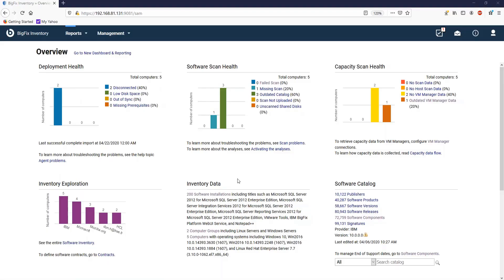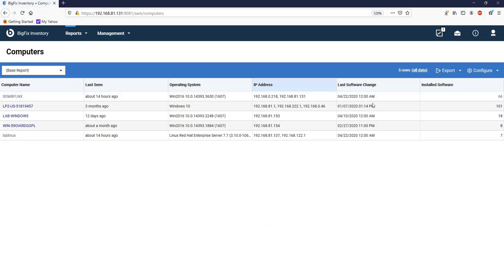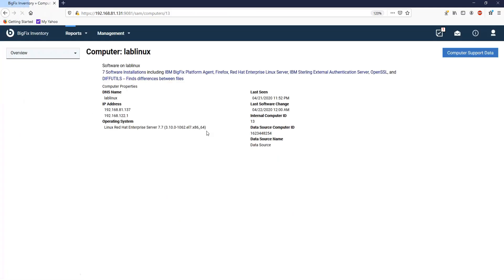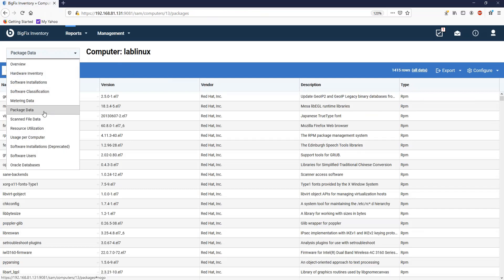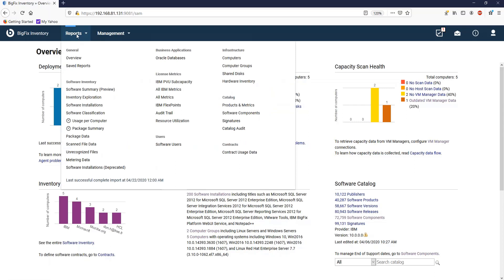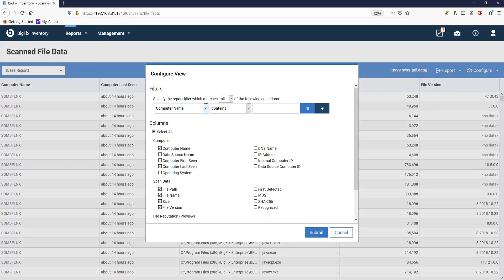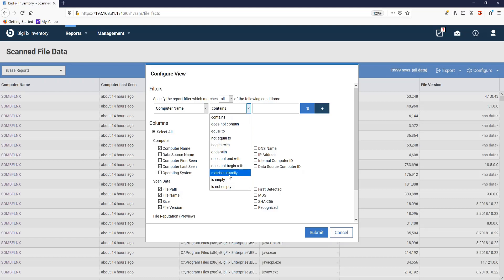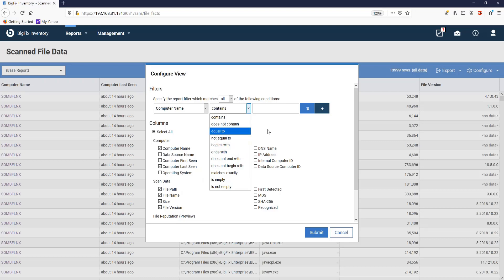BigFix - Inventory UI Data Filters Usage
This video demonstrates efficient use of BigFix Inventory Data Filters, how to search and report on inventory data for a specific computer. The video also provides techniques to speed up filtering of large number of Package Data and File Facts Report data.